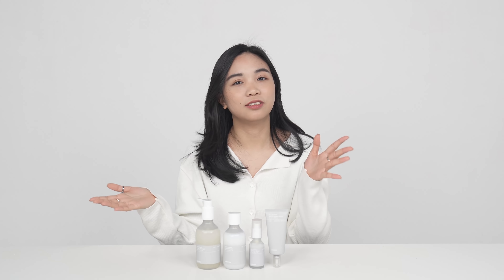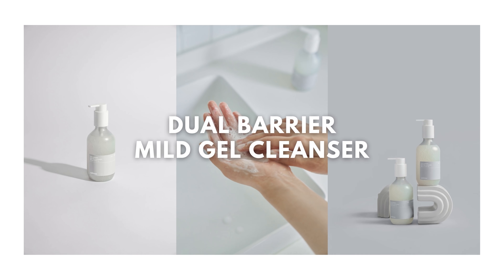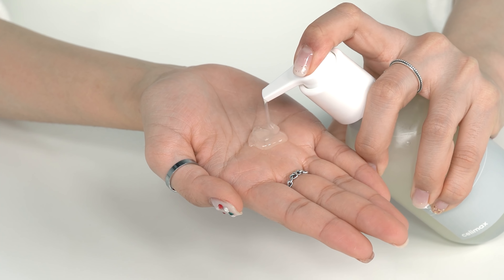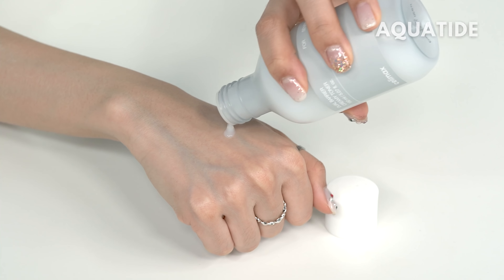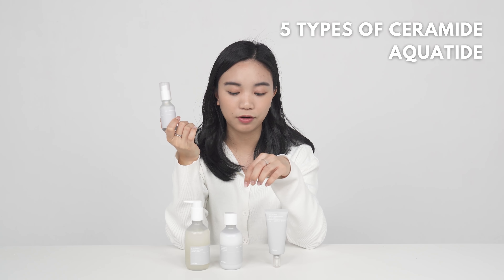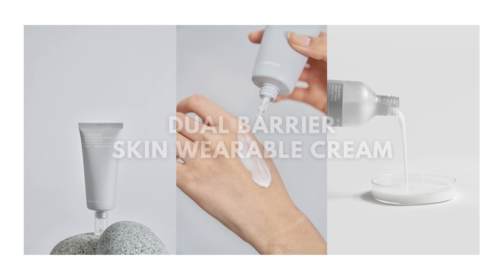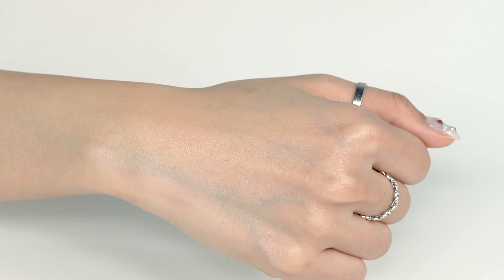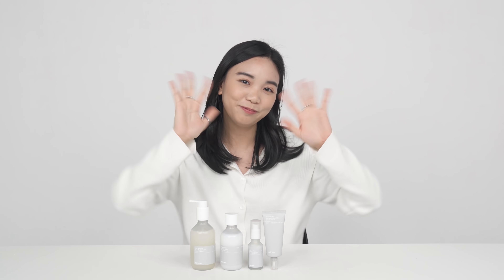[Try Me Review Me] How to Fix Your Skin Barrier with Celimax!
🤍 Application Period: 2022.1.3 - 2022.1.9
🤍 Number of Reviewers: 100 People

Do you guys know that the key to healthy and glowy skin is by having a strong skin barrier? 🔑 Our skin will lose moisture when our skin barrier is weak. That is why we have to take care of our skin barriers and build them stronger💪 So, for this Try Me Review Me, we brought in Celimax Dual Barrier Set to help you overcome dry and sensitive skin with the help of Ceramide and Aquatide!💧

Let's K-Beauty!

Worldwide Shipping:
⬛ STYLEKOREAN Global: